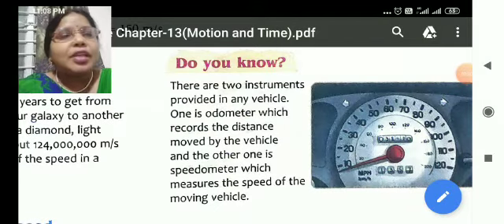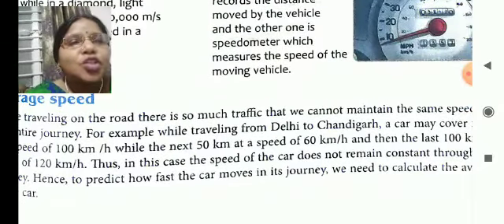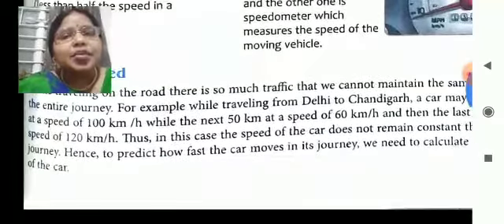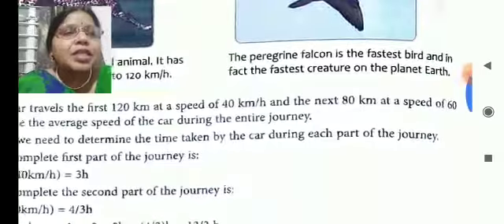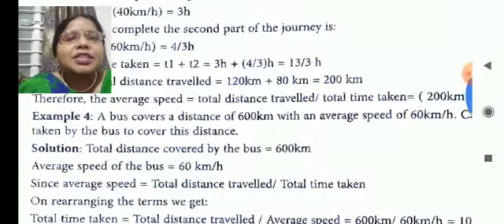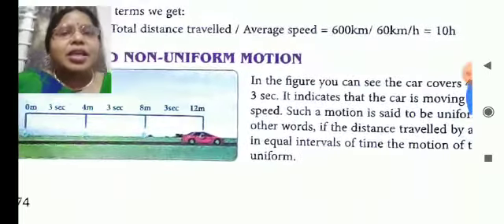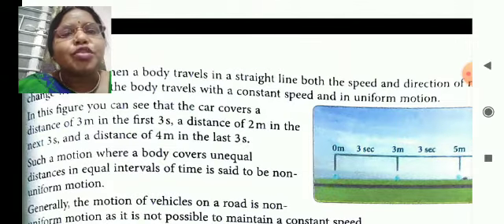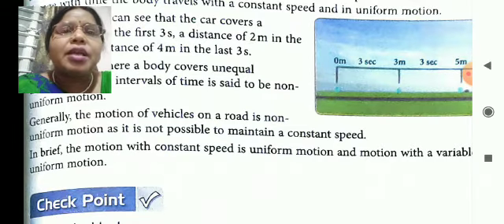Science-21-7-20-By Anju Kumari